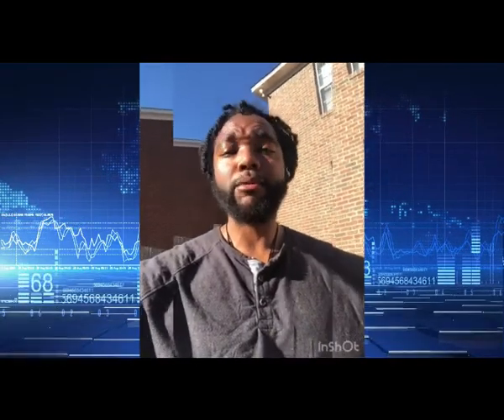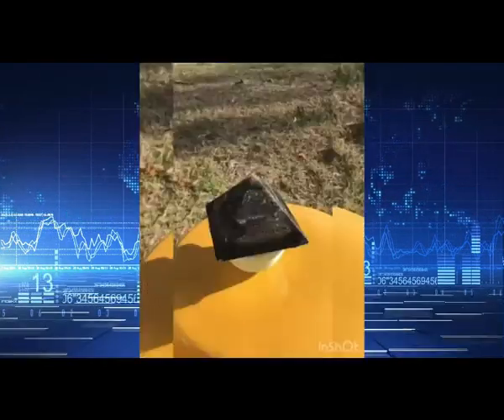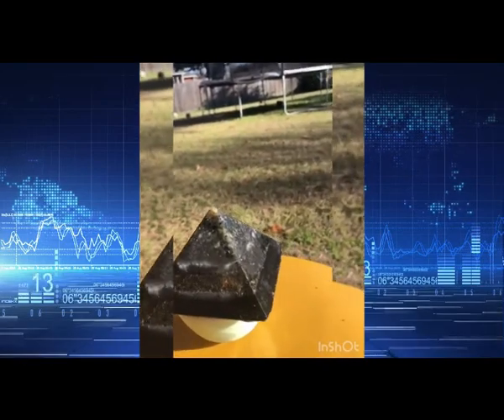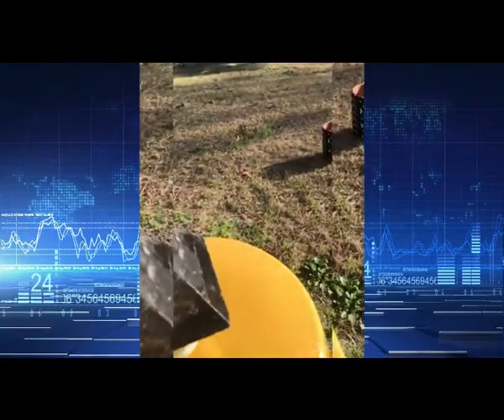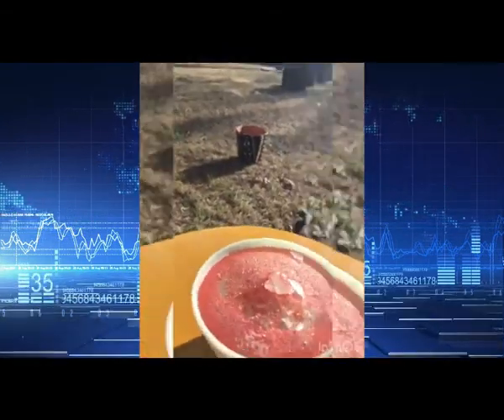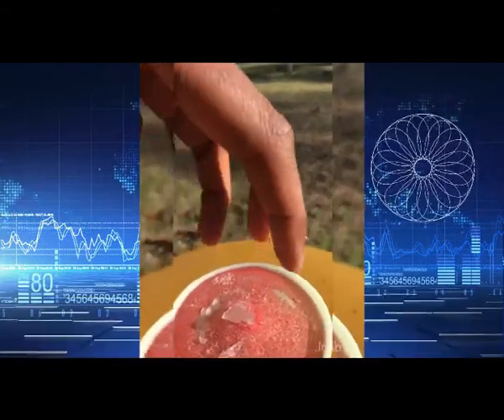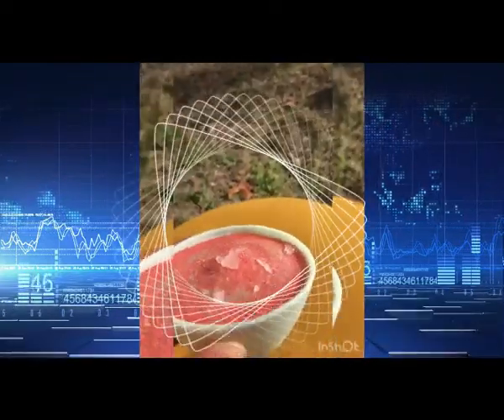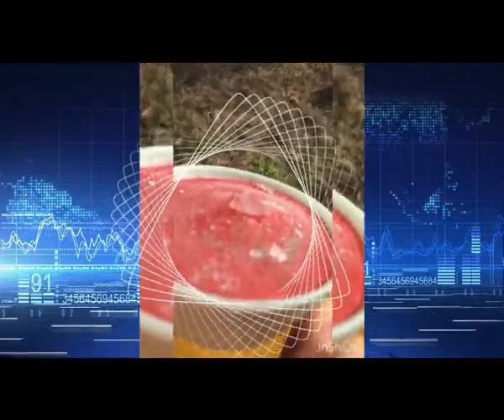Orgone Pyramid Frozen Formation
Top Speed Resonance Family,
These have now become necessities to operate cognitively even in our own homes.
order to get a custom pyramid made with your unique resonances.